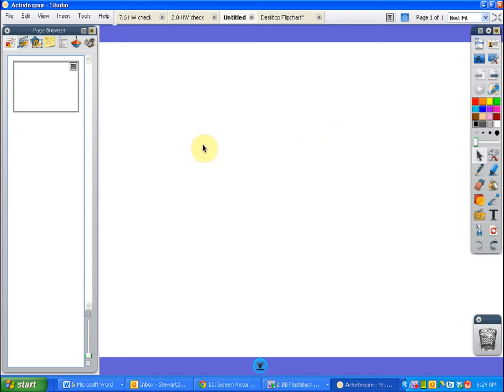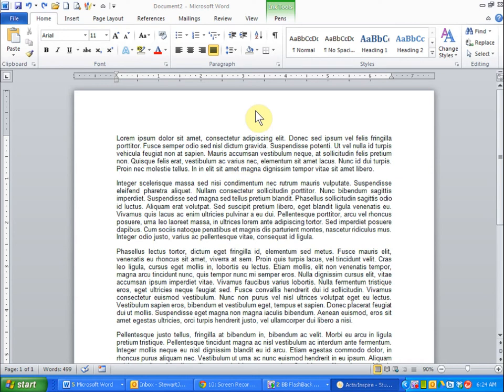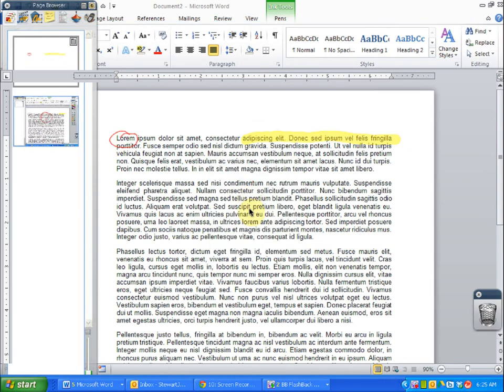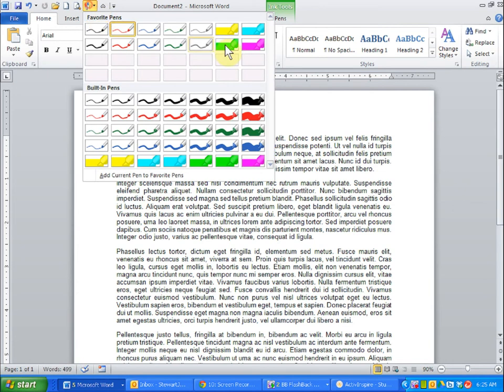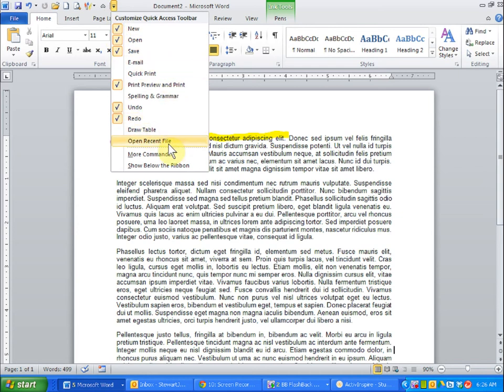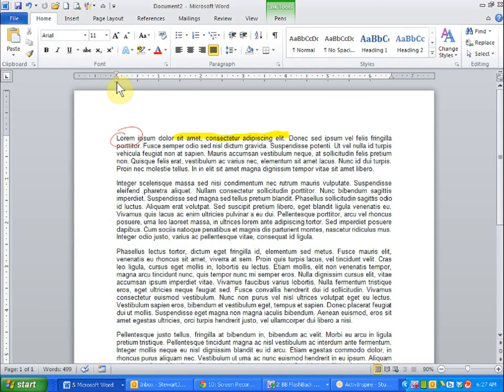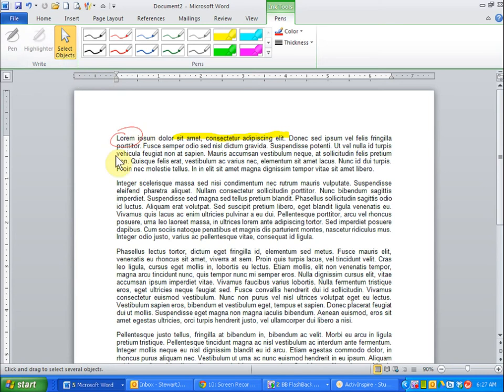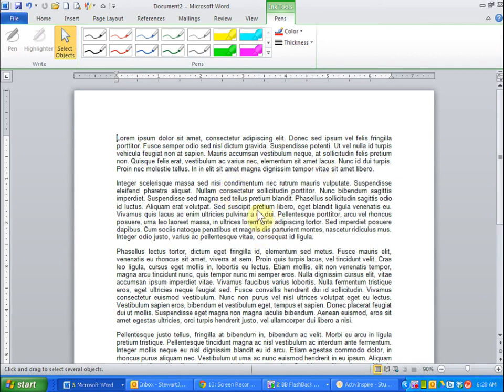Word Annotations with Activeinspire